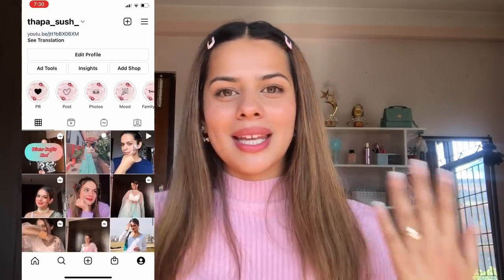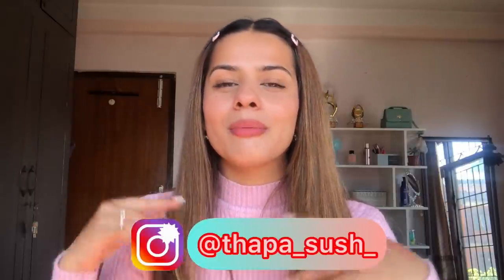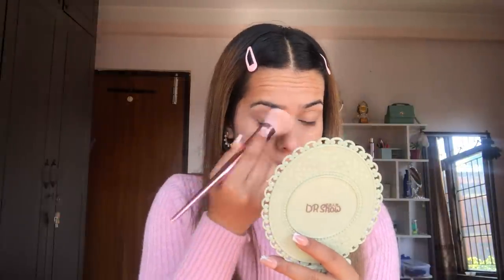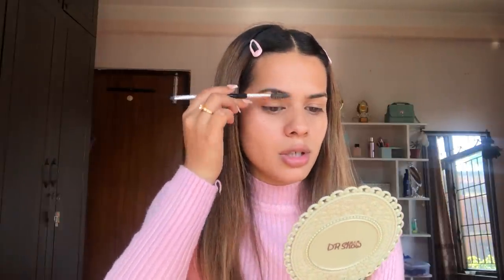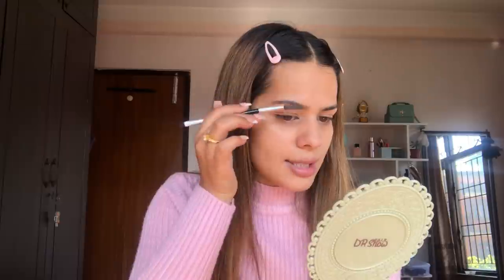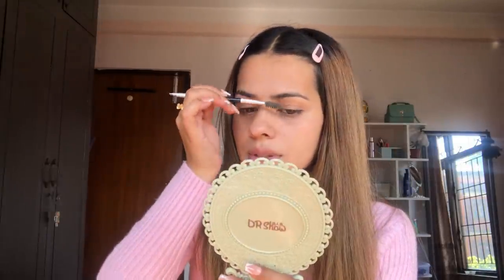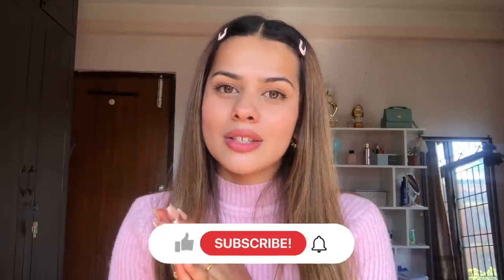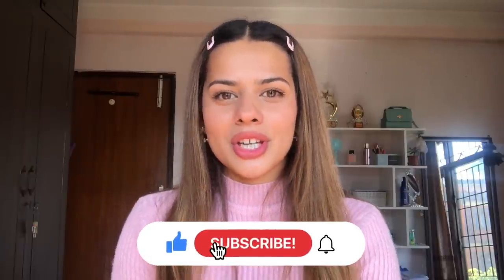*NO MAKEUP* MAKEUP LOOK || FOR COLLEGE/ OFFICE|| LESS PRODUCTS|| SUSHMA THAPA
PRODUCT DETAILS
PEACHYTONICS BALANCE MIST: